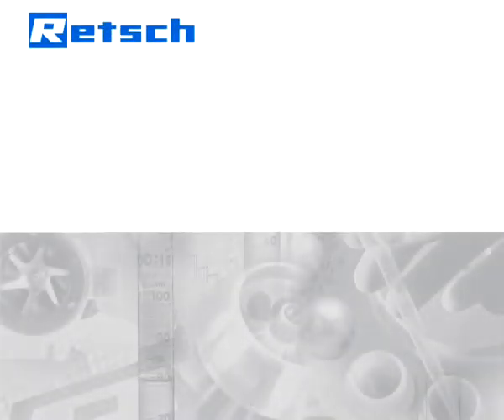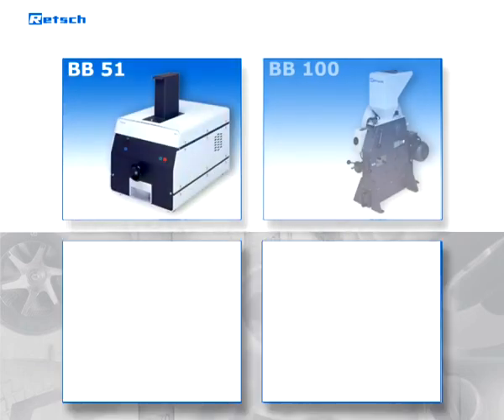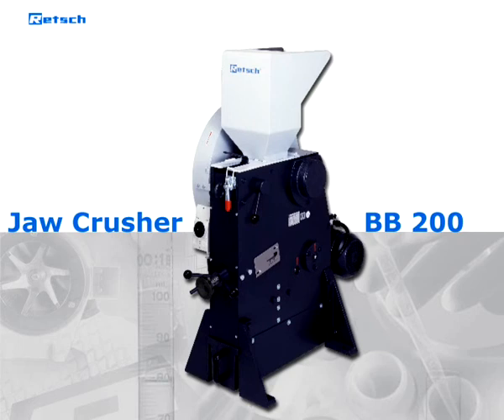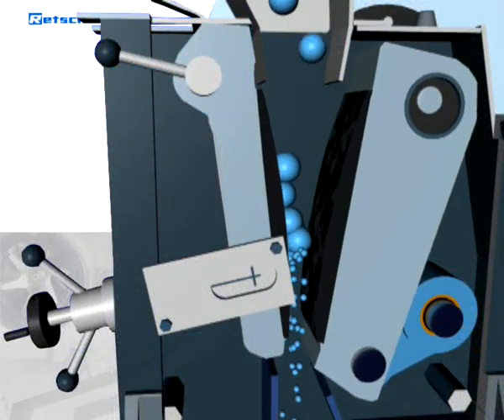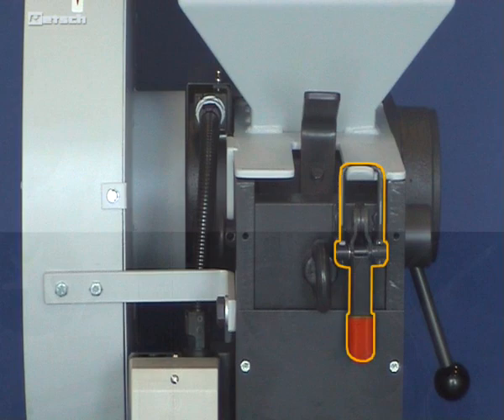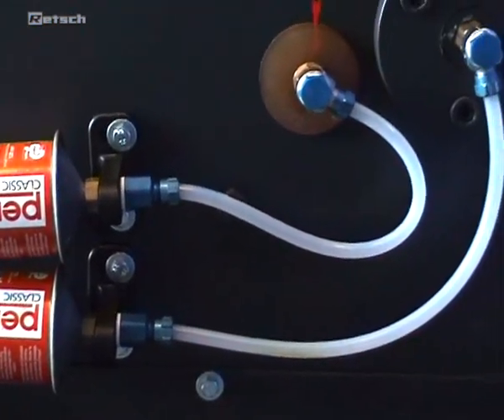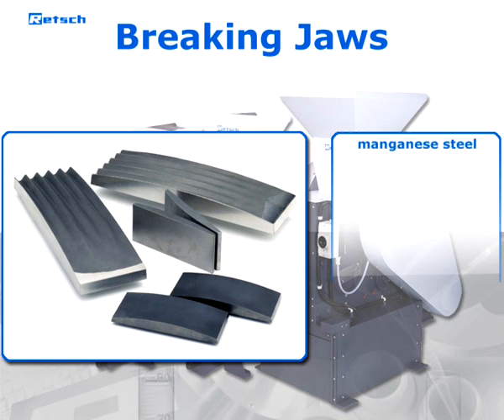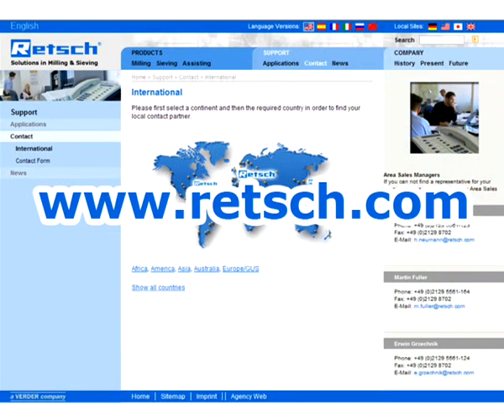Jaw Crusher range for primary size reduction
The Retsch Jaw Crusher range is used for the rapid, gentle crushing and pre-crushing of mediumhard, hard, brittle and tough materials.

The variety of materials offered, their efficiency and safety make our Jaw Crusher range ideal for sample preparation in laboratories and industrial plants.

The Jaw Crusher BB 50 has been specially designed for sample preparation in the laboratory. It is used for the rapid, effective crushing and pre-crushing of medium-hard, hard, brittle and tough materials.

The space-saving, dust-tight instrument fits on any laboratory bench and is ideally suited to crush small amounts of sample with large feed sizes gently and without loss. To avoid metallic contamination, the grinding chamber of the jaw crusher is available of ceramic materials. With its digital gap width display and zero point adjustment the jaw crusher BB 50 allows for reproducible results.

The Jaw Crusher BB 200 is used for the rapid, effective crushing and pre-crushing of medium-hard, hard, brittle and tough materials. Its variety of materials offered, including heavy-metal free steel, its efficiency and safety makes it ideal for sample preparation in laboratories and industrial plants.

For small amounts of sample the Jaw Crusher BB 200 can be used batch-wise; for larger amounts it can be operated continuously. Control of the gap width and zero point adjustment allow for reproducible results. The Belleville spring washer protects the Jaw Crusher from overloads and in conjunction with the central lubrication guarantees a long service life.